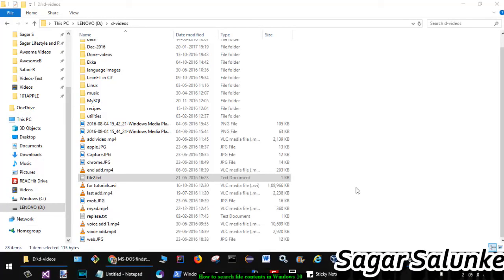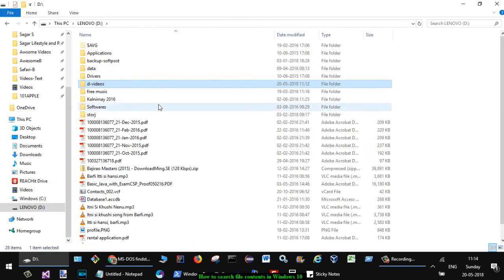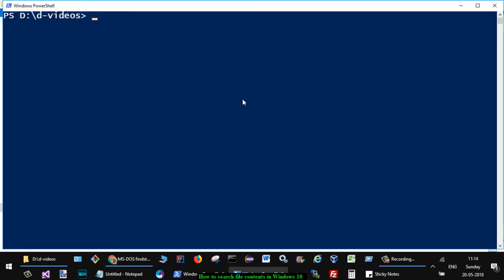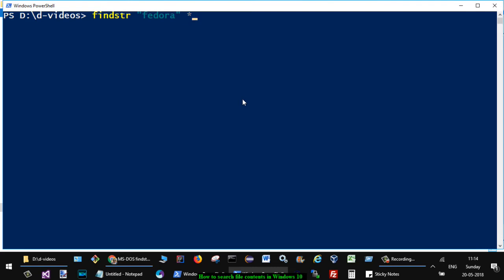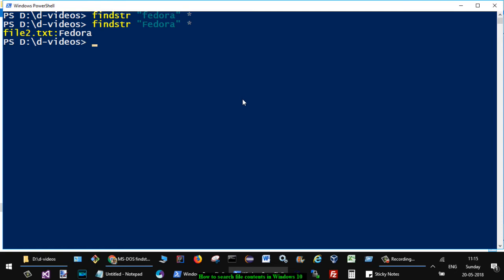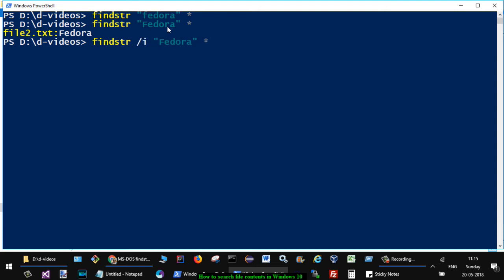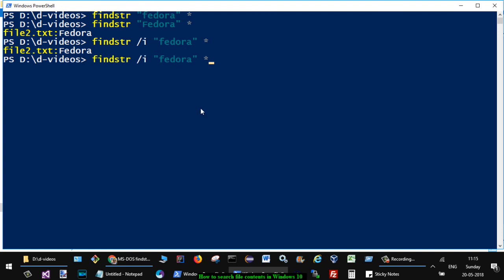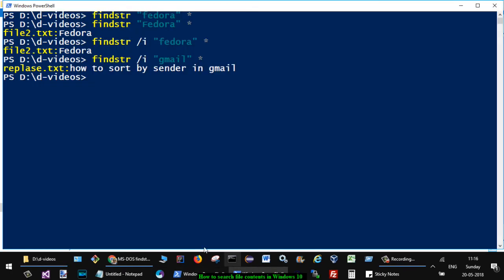How to search file contents in Windows 10 Case insensitive search in all subdirectories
You can execute below command in Powershell to search file contents

findstr /i 'search-word' *

My Gear